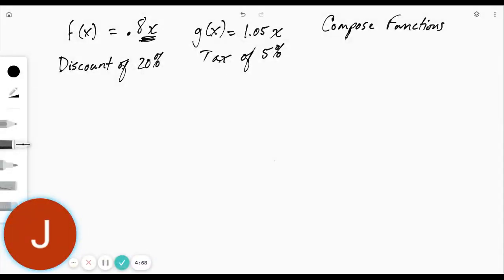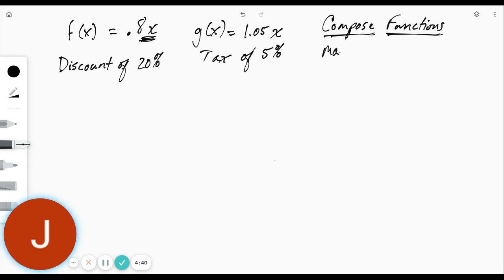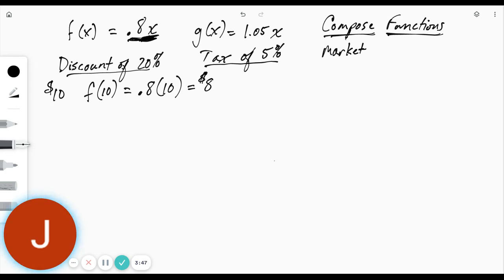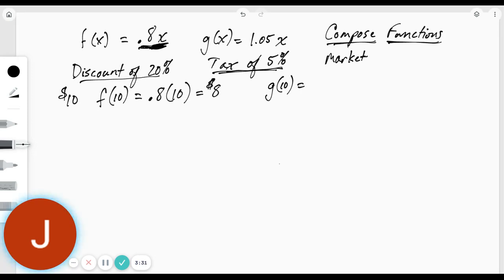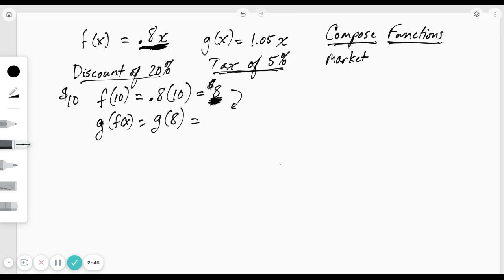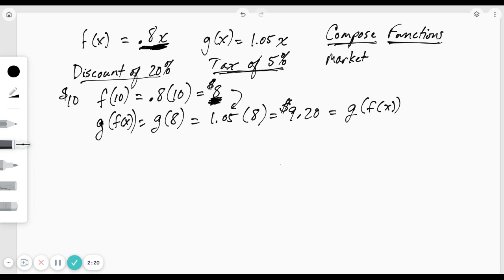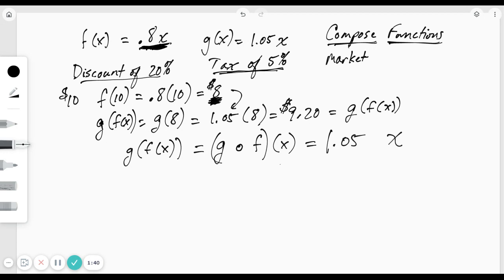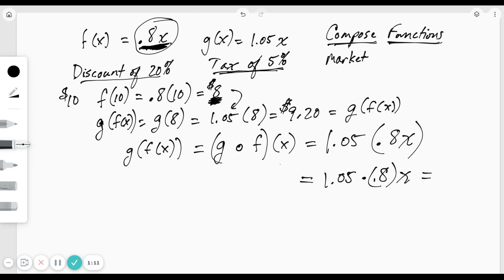Week 2 Composing Functions 1